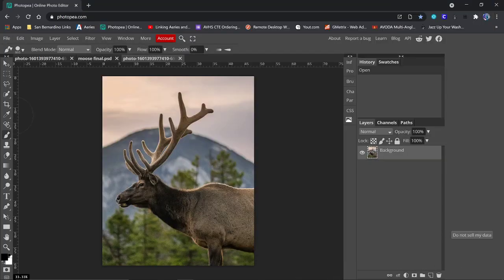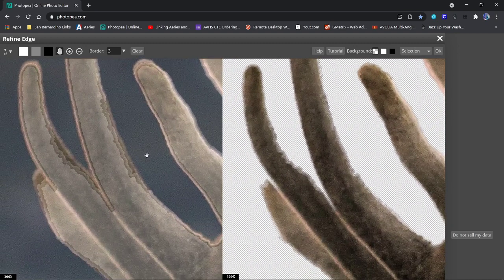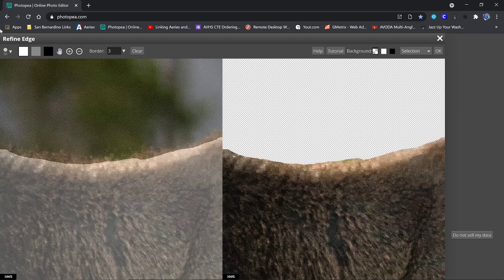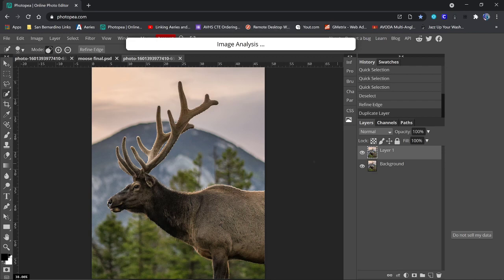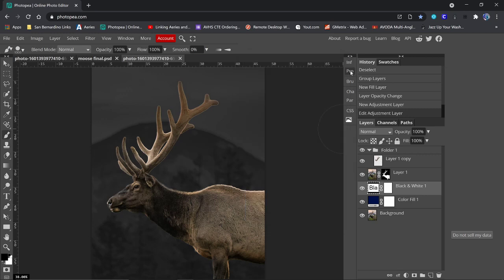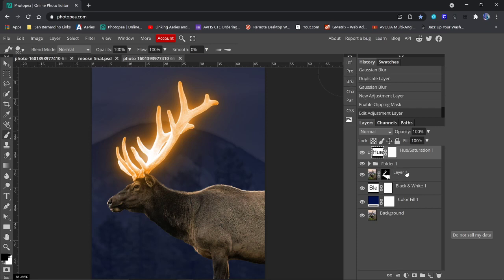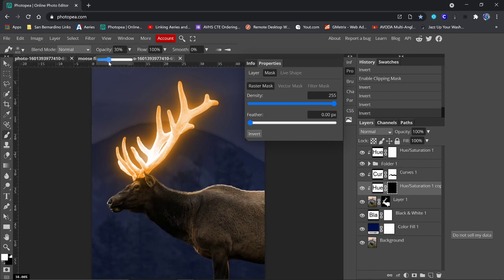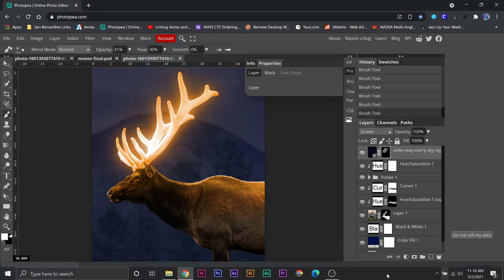Forest Magic! Photoshop Tutorial